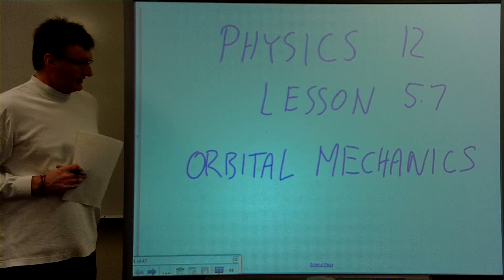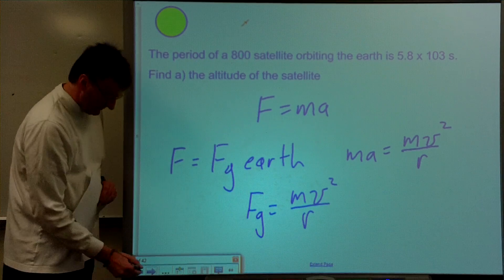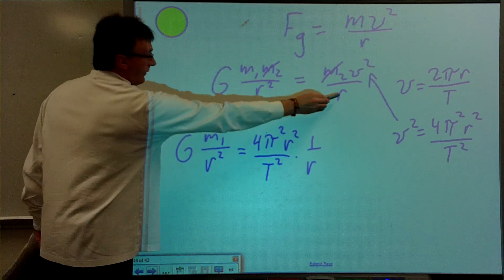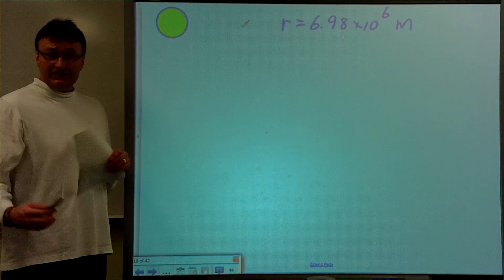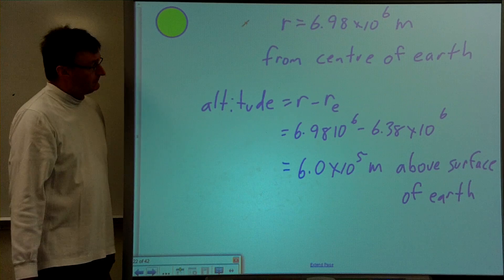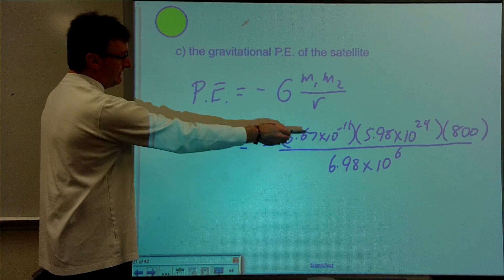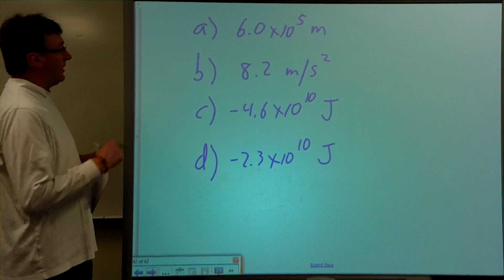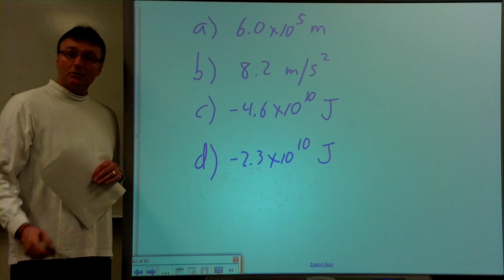Lesson 5 7